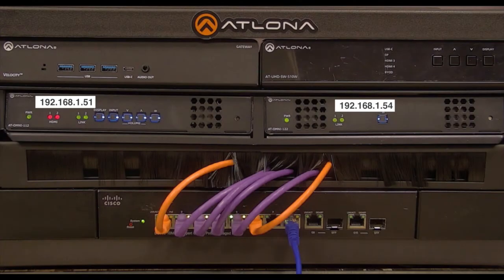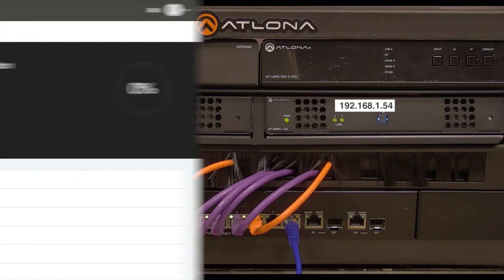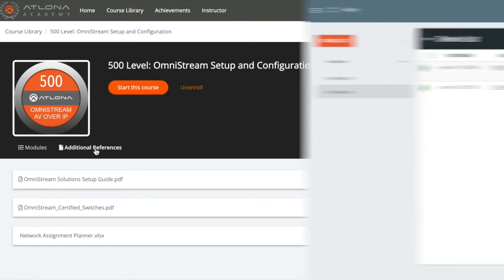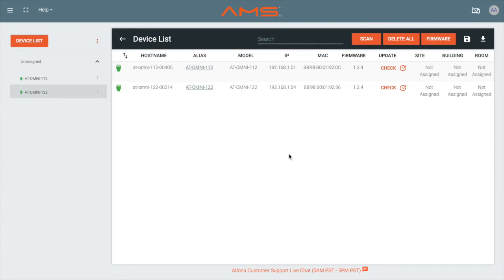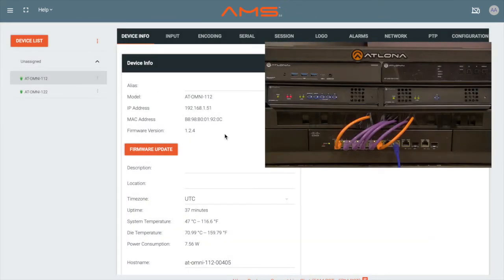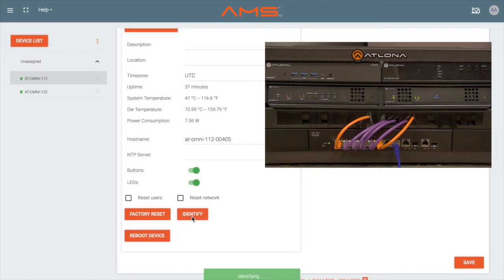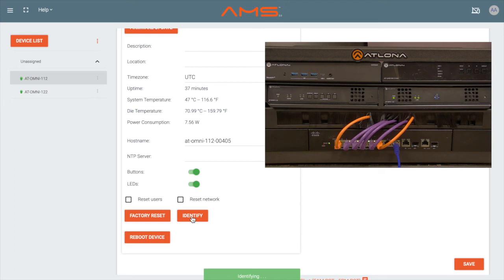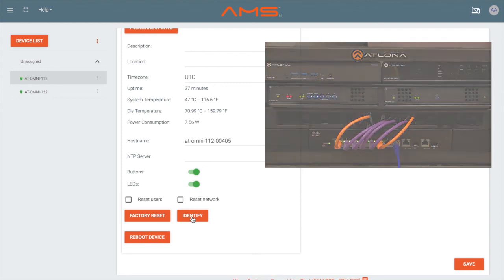Omnistream Training - 4.1 Config/Indentify OmniStream Units